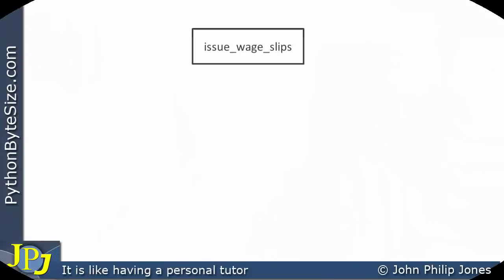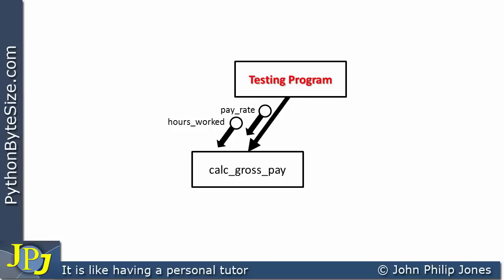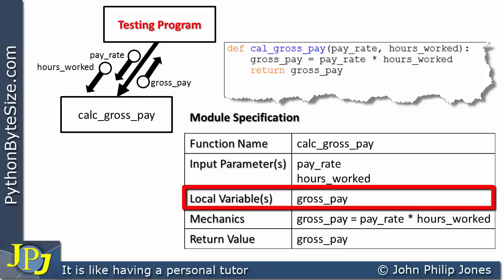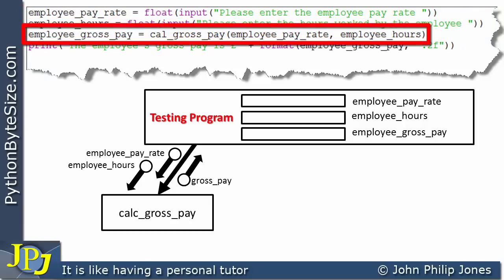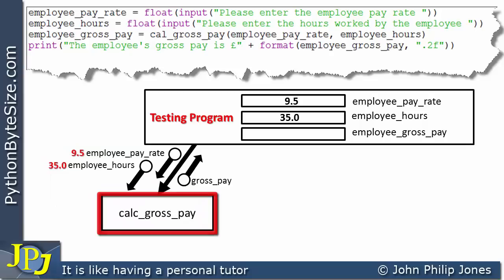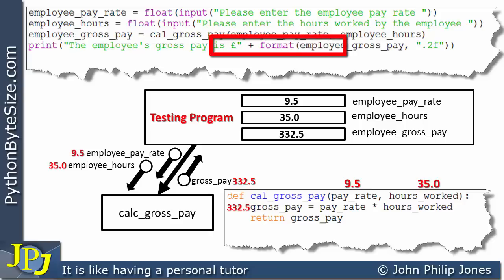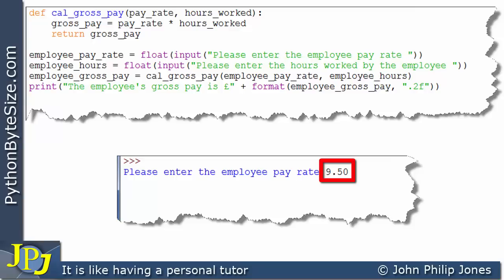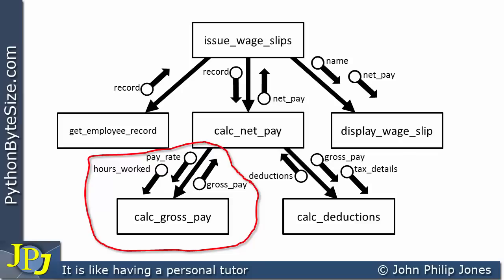Python User Defined Function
This video shows how to implement a user defined function that has two input parameters and a return value.